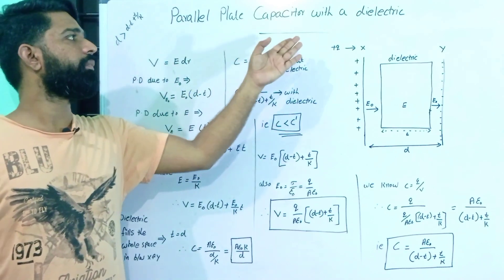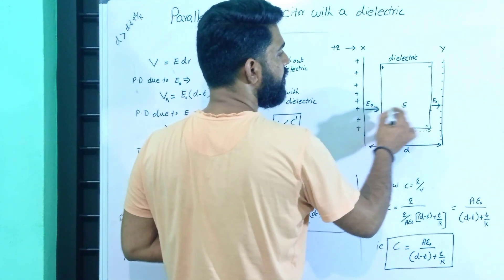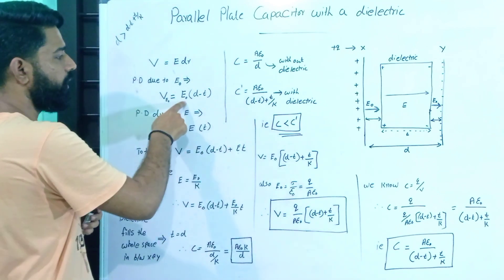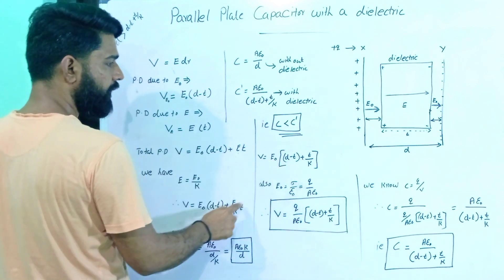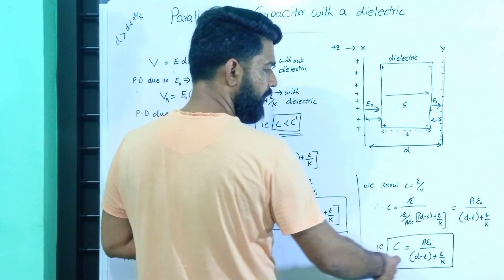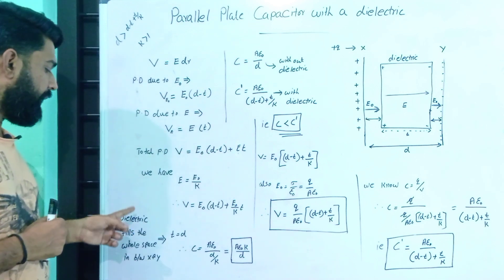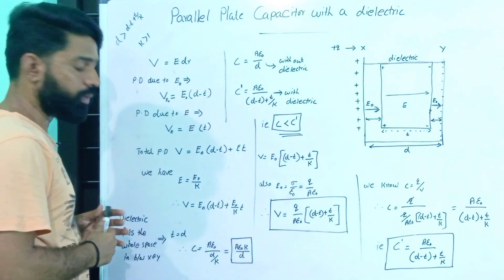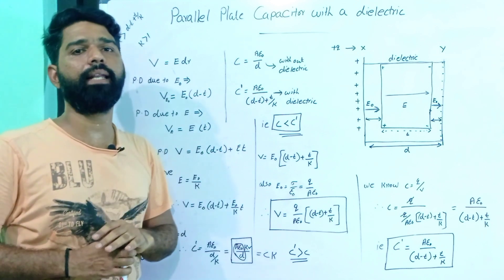# Parallel plate capacitor With Dielectric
# fourth semester complementary physics, Calicut university syllabus